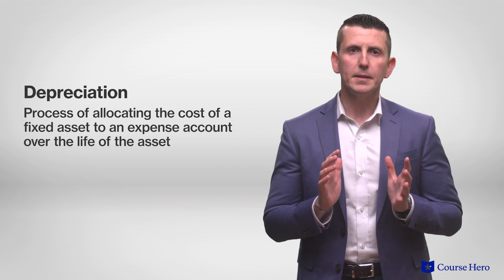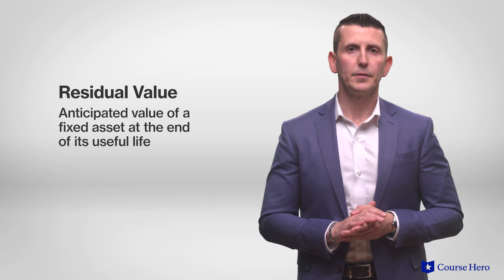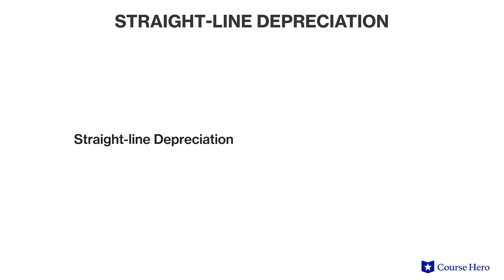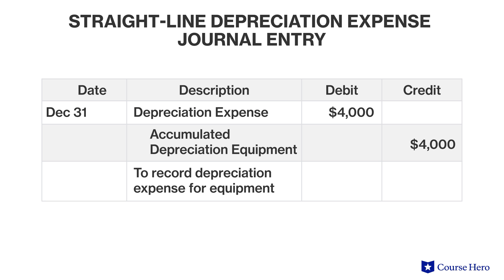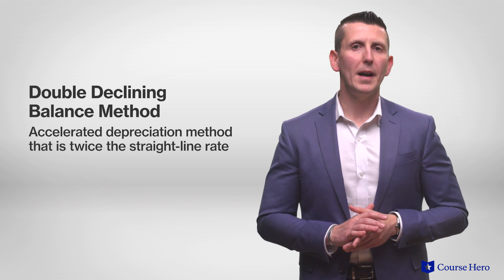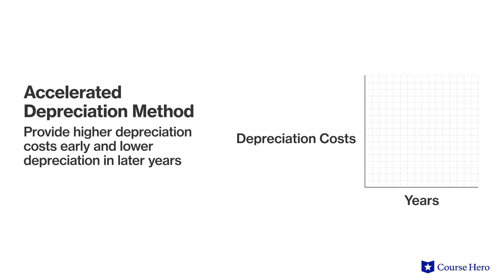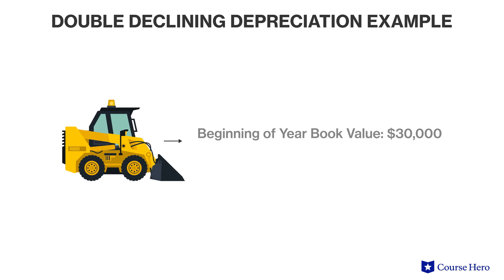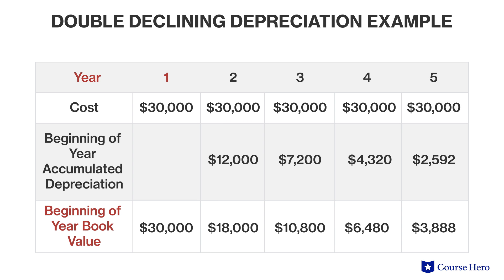Depreciation in Accounting | Principles of Accounting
Summarize videos instantly with our Course Assistant plugin, and enjoy AI-generated quizzes Learn all about depreciation in accounting in just a few minutes! Fabio Ambrosio, CPA, instructor of accounting at the Central Washington University, introduces initial cost, expected useful life, and residual value as required elements when determining depreciation expense and explains the three common methods for calculating depreciation, which include straight-line, units-of-activity, and double declining balance.This video is part of a complete, condensed Principles of Accounting series presented in short, digestible summaries.